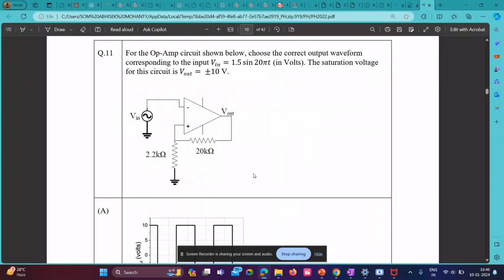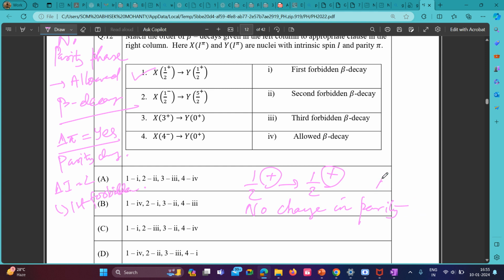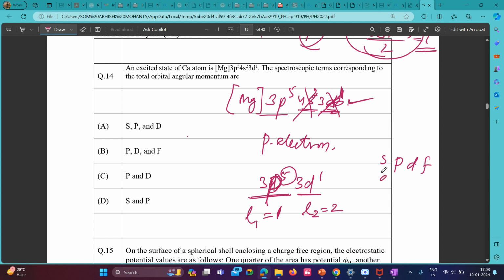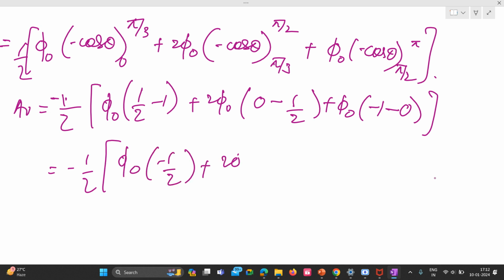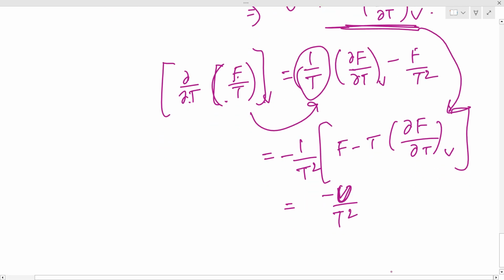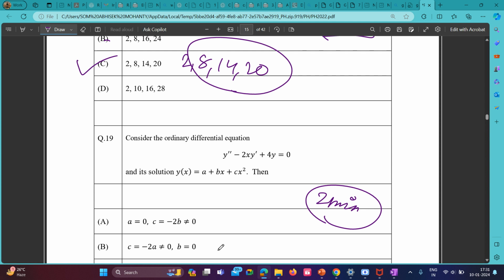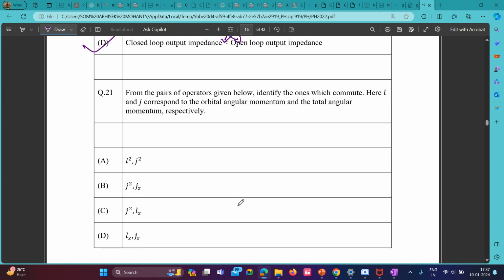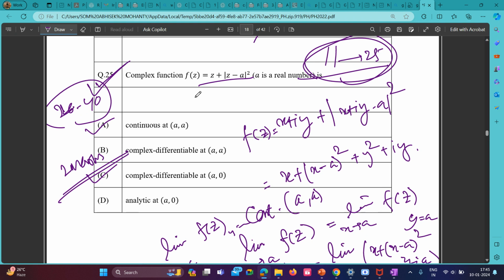GATE 2022 Physics Solutions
This is a session on solutions of GATE 2022 Physics.